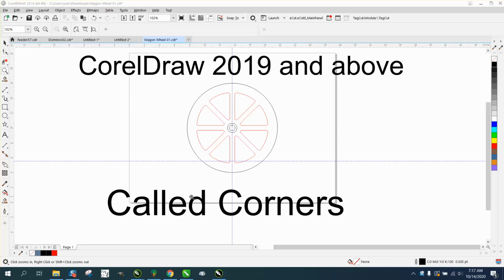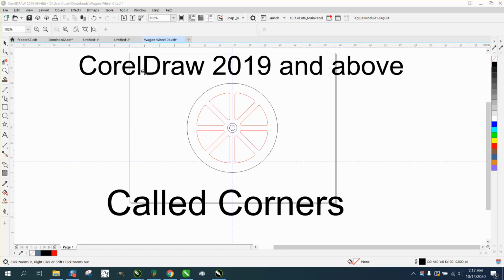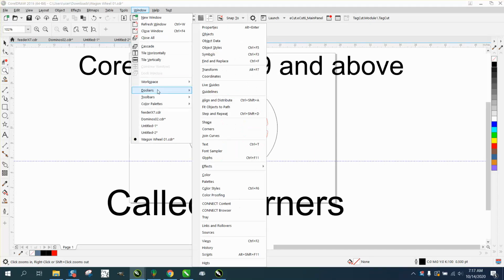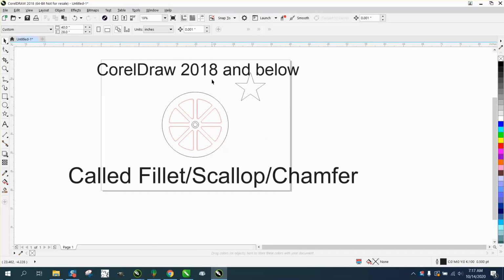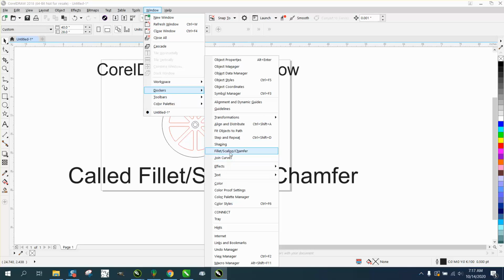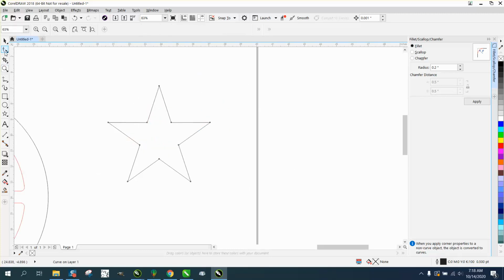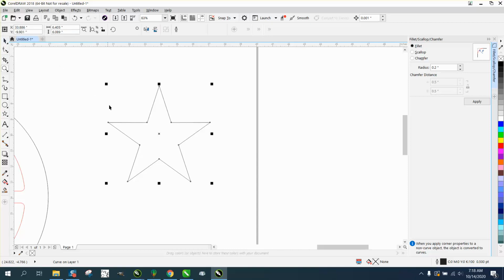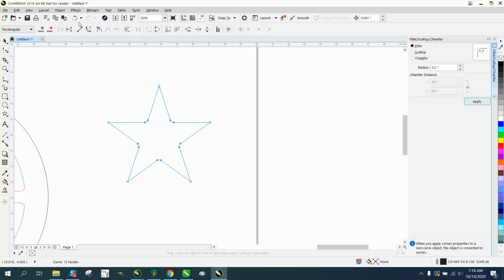Corel Draw Tips & Tricks Round corners of an object 2019 vs 2018 and below